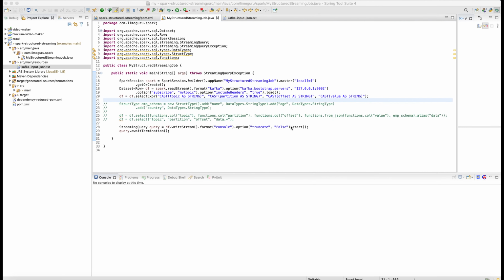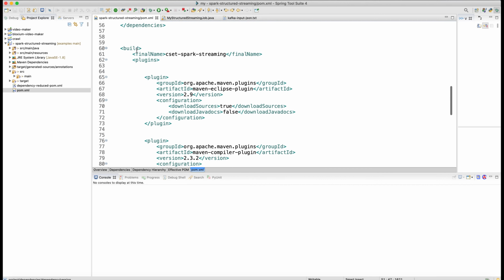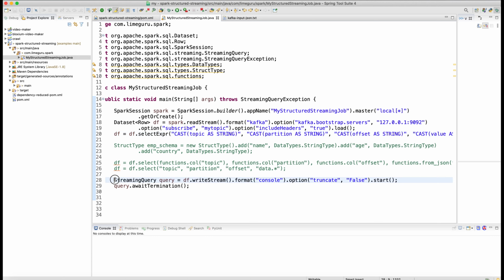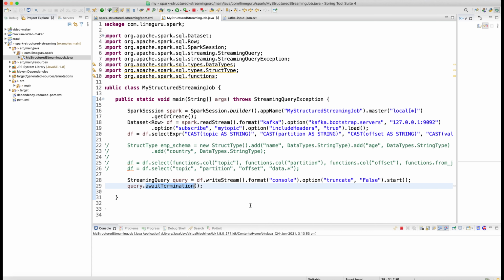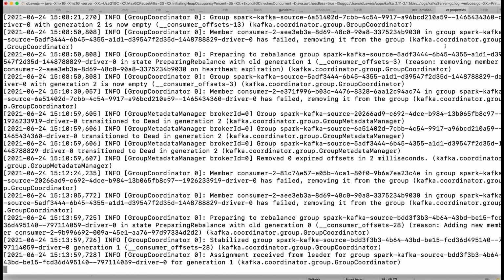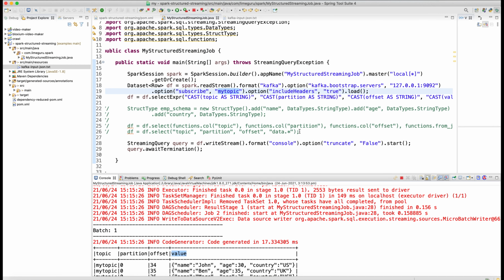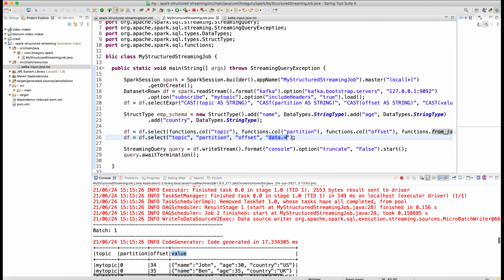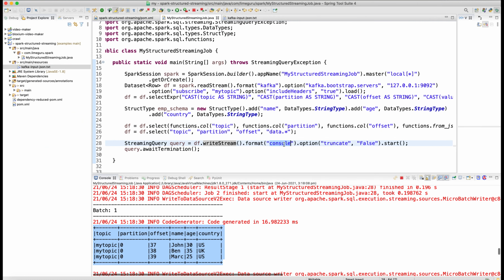[Live Demo] Spark Streaming With Kafka | Read, Parse And Transform Kafka Json In Spark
You will learn with code how to write your spark structured streaming job with kafka json messages as source, how to read kafka streaming messages, how to prase kafka json messages and convert into spark dataser and then apply spark sql on kafka messages and send output of spark streaming job.